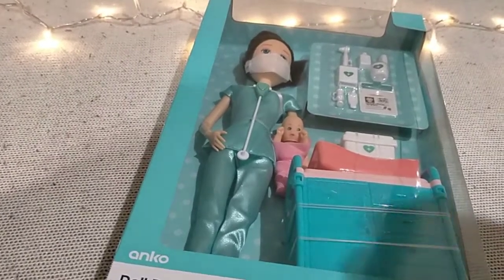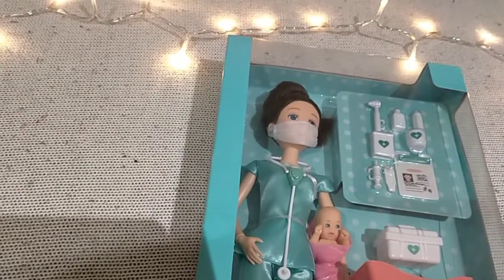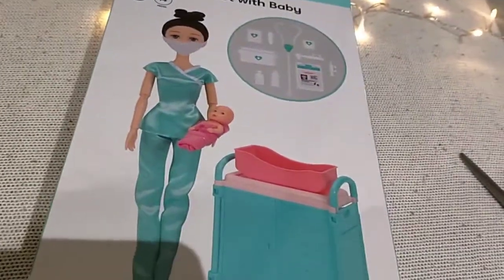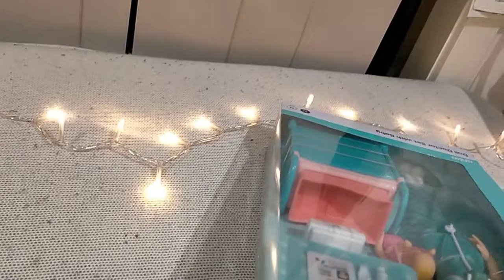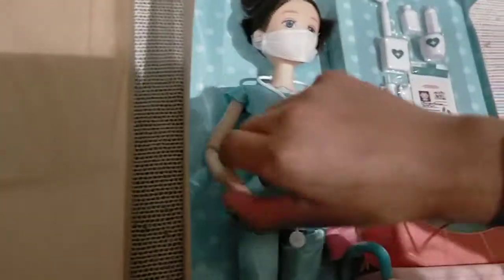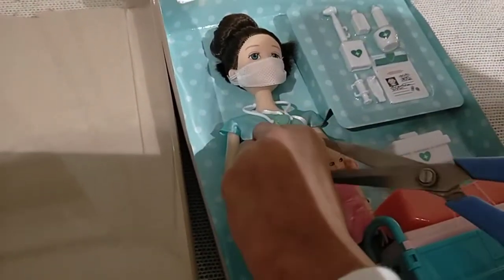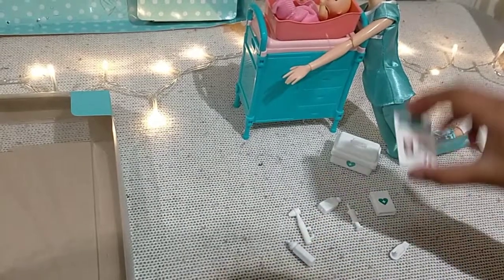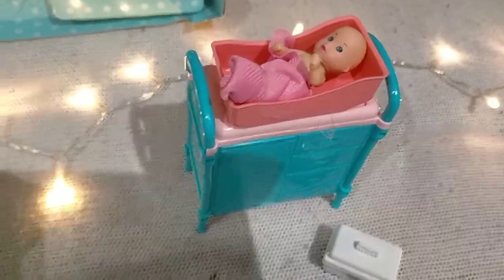Unboxing Doll Doctor Set with Baby 🍼